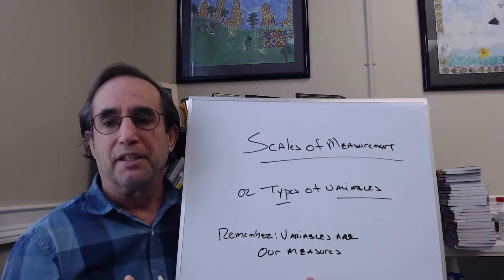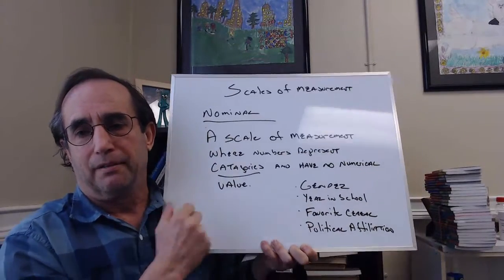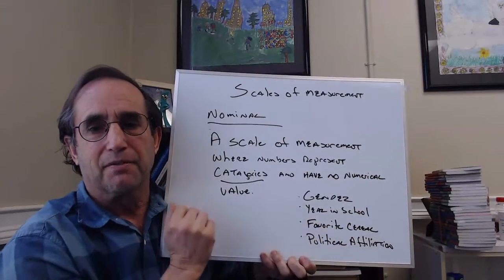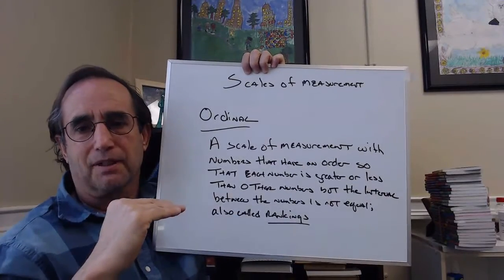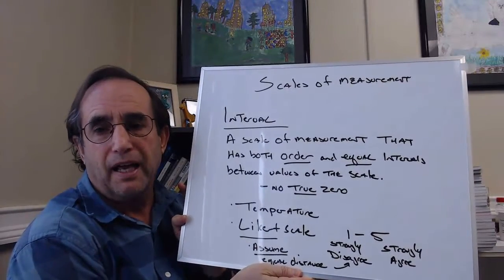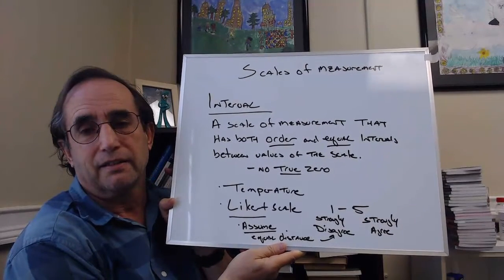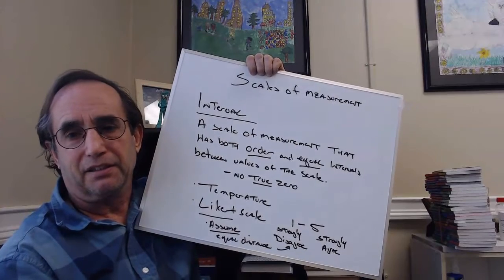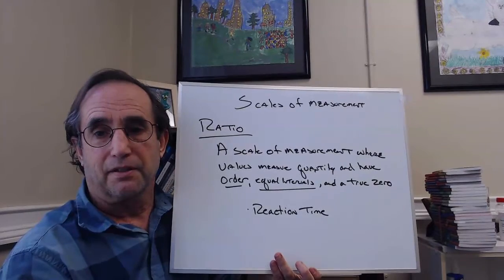Scales of Measurement